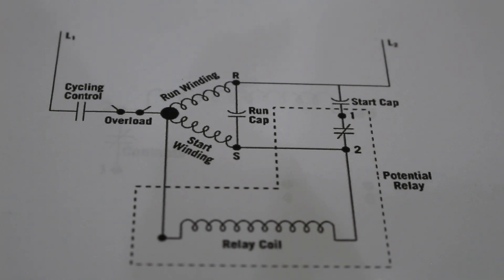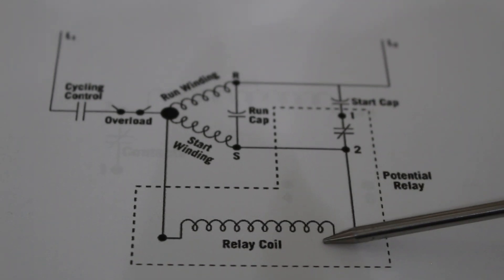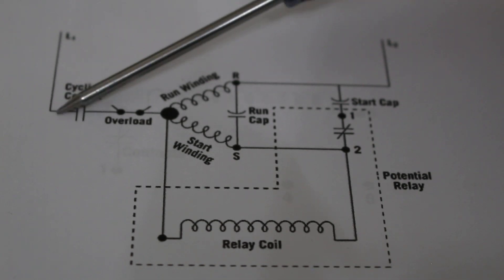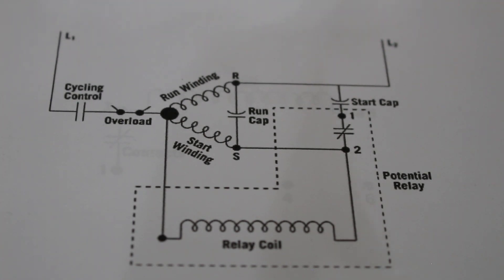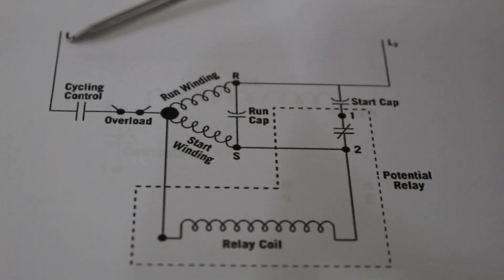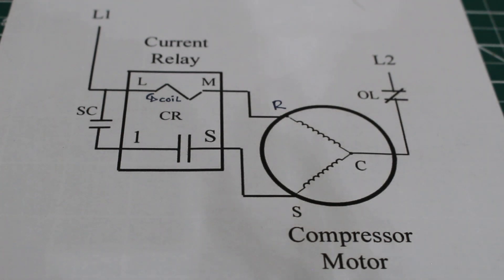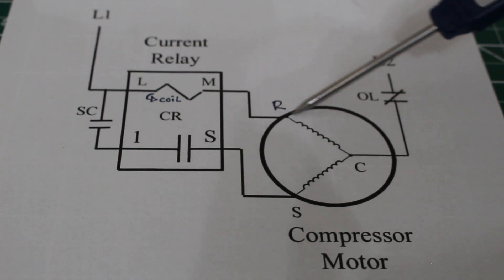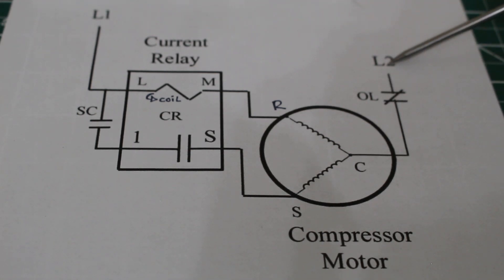HVAC: Potential Relay VS Current Relay (Potential Relay Explained / Current Relay Explained)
CURRENT RELAY:
When power is applied through the cycling control, both the run (main) winding and the relay coil see locked rotor current because they are in series with one another. The start winding cannot experience any current flow because of the normally opened contacts of the relay being wired in series with it.
Because both run winding and relay coil experience locked rotor current, the relay coil will form a strong electromagnetic field around it from the high locked rotor current draw of the run winding. Because the relay coil has a very low resistance (usually under 1 ohm), it will not be a large power consumer to interfere with the run winding's power consumption needs. The strong electromagnetic field formed around the relay's coil will make it an electromagnet. This is caused from the iron core that the relay coil is wrapped around. This magnetism is the force that will close the normally open contacts in series with the start winding and start capacitor. The motor's rotor now starts to turn.

Once the start winding is closed, the motor will quickly accelerate in speed. Once the motor has reached about three-fourths of its rated speed, the current draw of the run winding will decrease from a counter electromagnetic force (CEMF) on it. It is this reduced flow that will decrease the electromagnetic force in the iron core the relay coil is wrapped around. Now, spring pressure or gravity forces the contacts between (L and 2) or (L and S) back to their normally opened position.

On capacitor start motors, this action takes both the start capacitor and start winding out of the circuit. On capacitor start-capacitor run motors, the action only takes the start capacitor out of the circuit. The start winding will be left in the circuit by the run capacitor's wiring. But line power will not be directly applied to the start winding.

POTENTIAL RELAY:
When power is applied through the cycling control, both the run and start windings are energized. The run and start capacitors provide the phase shift for starting torque because their capacitances add up when wired in parallel. In fact, both capacitors are wired in series with the start winding and in parallel with the run winding.

The run capacitor limits the current that will pass through the start winding when the motor is running, because they are wired in series. The run capacitor also provides running torque when the motor is up and running.

The operation of the potential relay is based on the increase in back-EMF or a bucking voltage that is generated across the start winding as the motor increases in speed. The large metal mass of the motor’s rotor turning at high speeds with motor windings in close proximity has a voltage-generating effect.

The generated back-EMF opposes line voltage and can be measured across the start winding or across the coil of the potential relay at terminals 2 and 5. The back-EMF is usually a higher voltage than the line voltage and can be in the 400-V area.

The back-EMF voltage generated across the start winding causes a small current to flow in the start winding and potential relay coil, because they are in the same circuit. When the back-EMF has built up to a high enough value (referred to as pick-up voltage), the contacts between terminals 1 and 2 will be picked up (“opened”). This will take the start capacitor out of the circuit.

Pick-up voltage usually occurs when the motor has reached about three-fourths of its speed. The start winding is still in the back-EMF circuit, keeping the relay’s coil energized while the motor is running at full speed.

The contacts open because of the electromagnetic force (magnetism) generated in an iron core around which the relay’s coil is wrapped.

When the cycling control opens, line voltage is taken away from the motor. The motor’s rotor decreases in speed. Thus, the back-EMF generated across the start winding decreases in magnitude. The relay’s coil now sees a lower back-EMF and no longer can generate enough magnetism in its iron core to keep contacts 1 and 2 open.